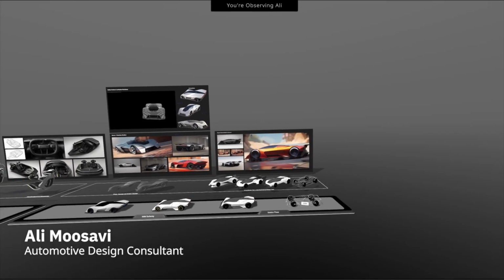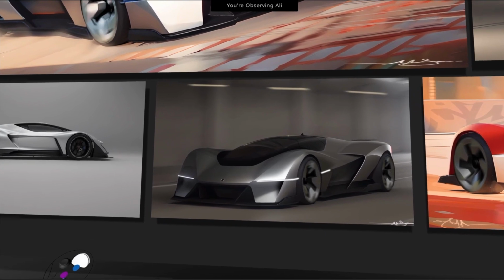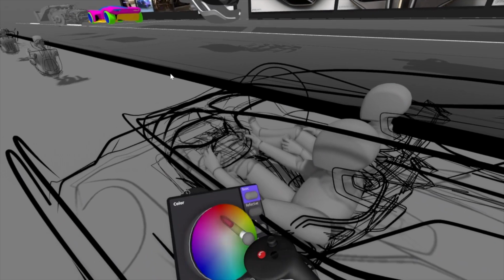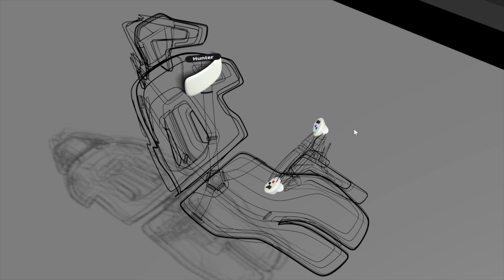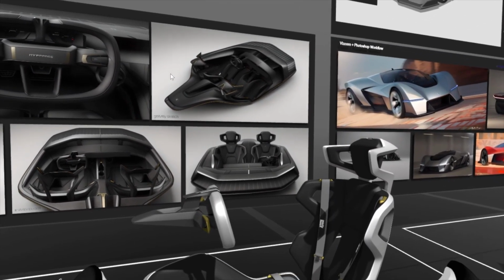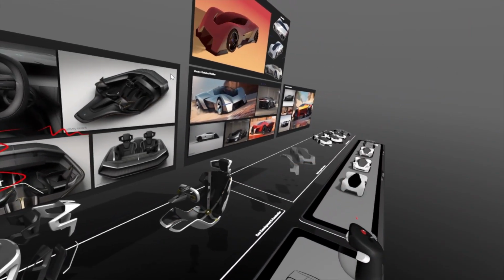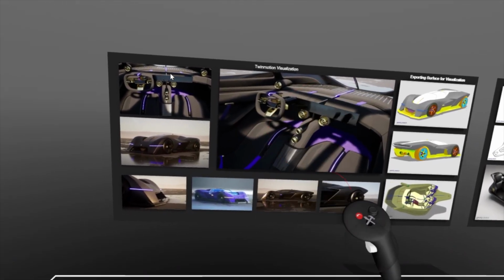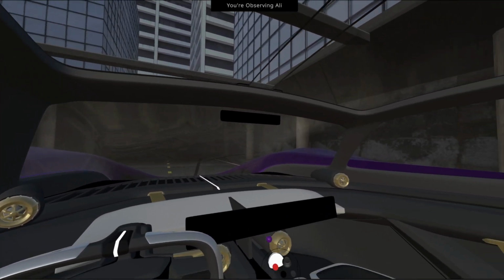An end to end walk through of an automotive workflow in Gravity Sketch